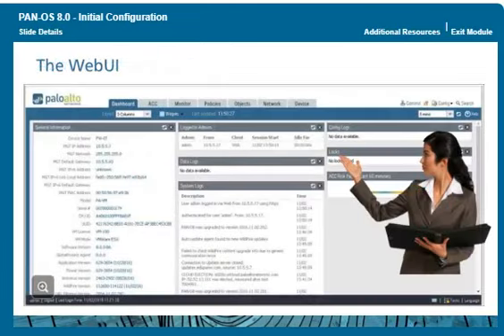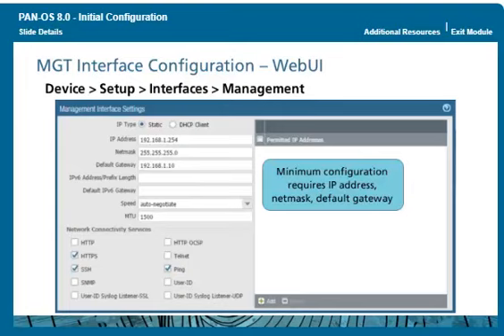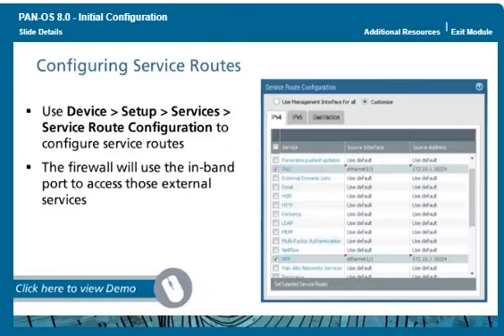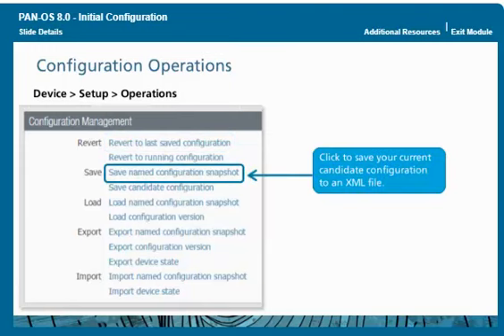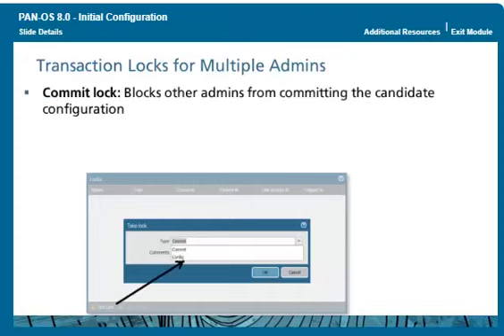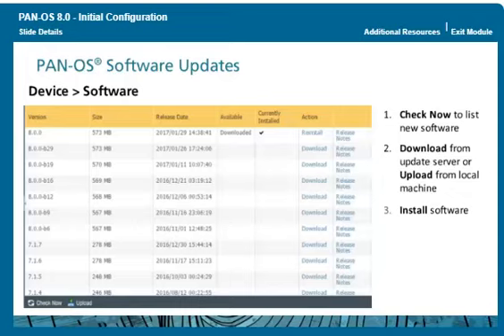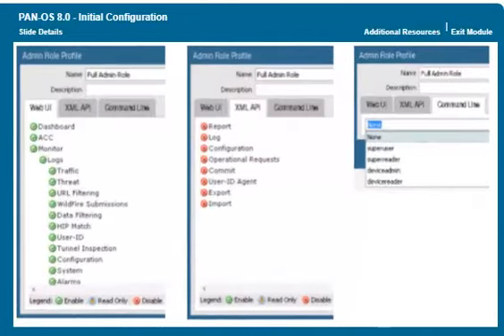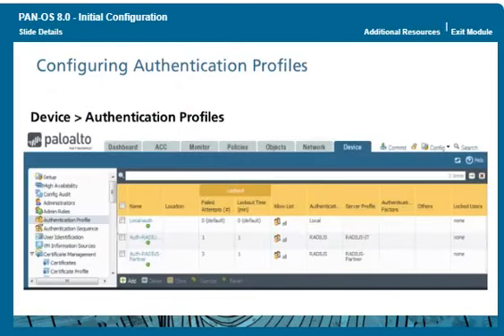Module 2 Initial Configuration